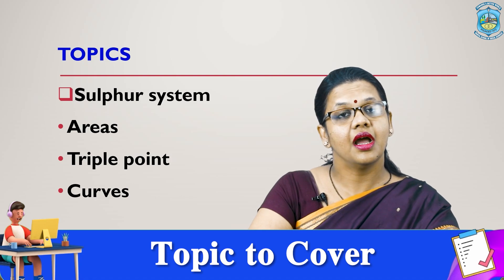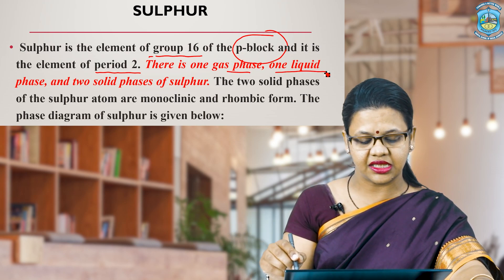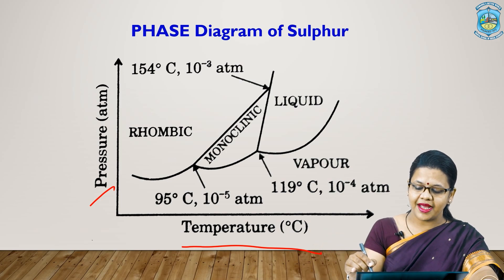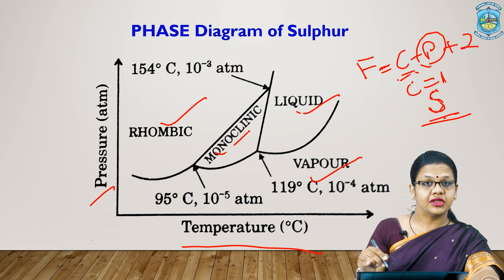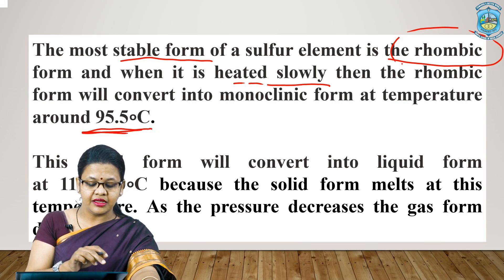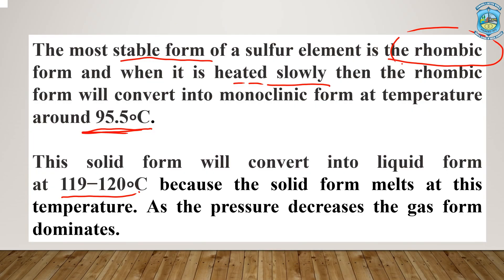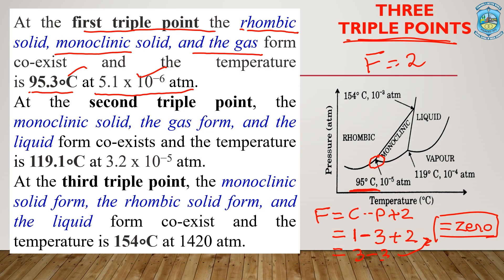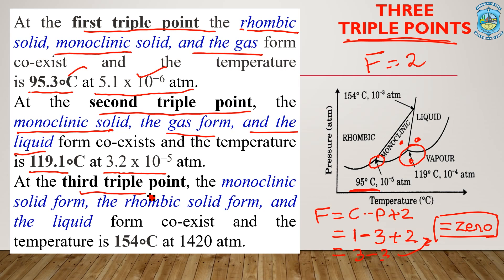Sulphur System | Sulphur system phase diagram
*key Words*
chemistry
iit jam
sulphur system
phase rule
eutectic mixture
water system in hindi and english
one component system
phase rule animation
funny chemistry experiments
chemistry experiments
careers in chemistry
net chemistry videos
iit jam chemistry videos
phase diagram of sulphur system
phase rule aply insulphur system
one component sulphur system
sulphur system phase diagram
sulphur system in hindi
engineering chemistry 1st year
b.sc
phase diagram